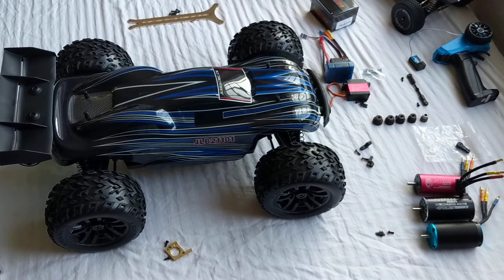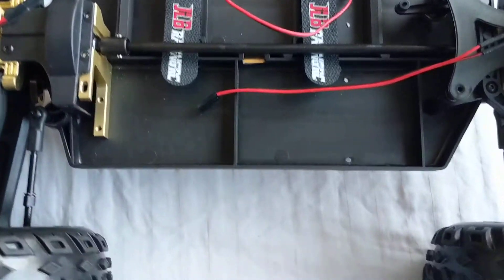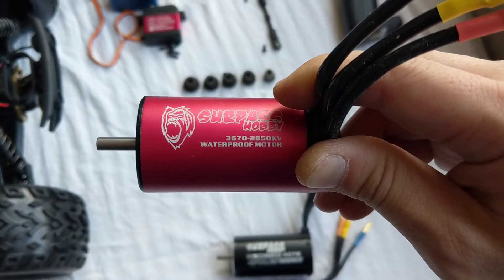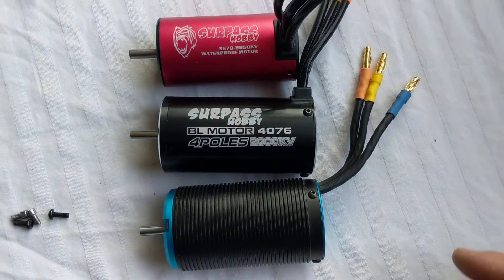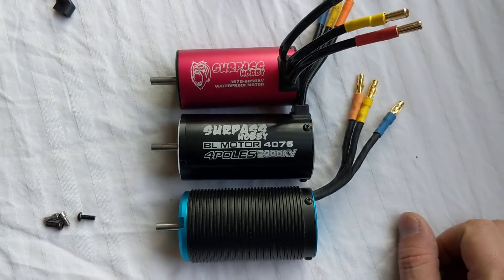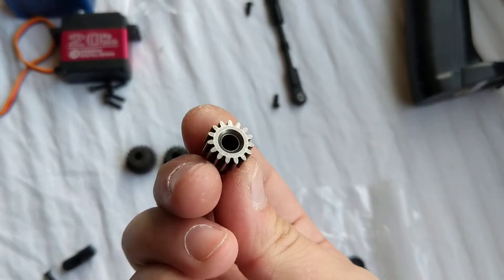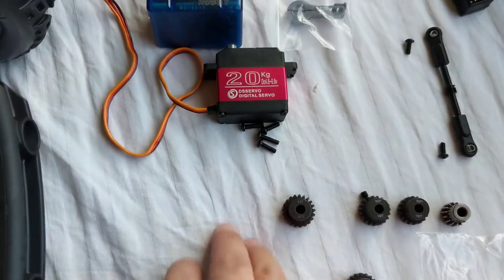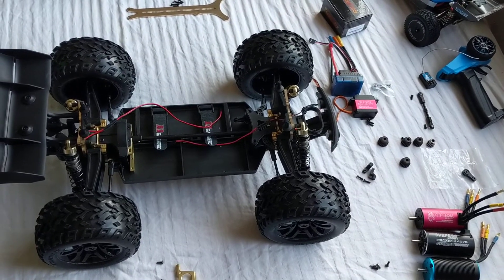JLB Cheetah RC build prep and parts selection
Build prep and parts selection for my JLB Cheetah.

Ended up using the 4076 brushless motor because the 4274 was just too fat.

Will get some running video up soon.